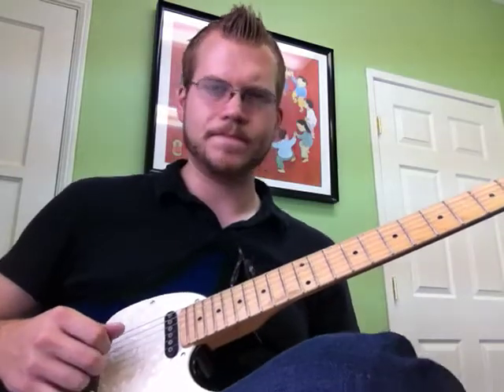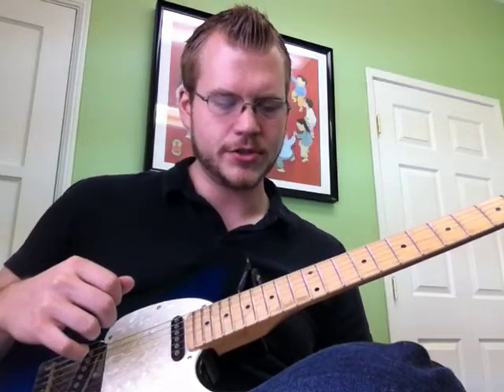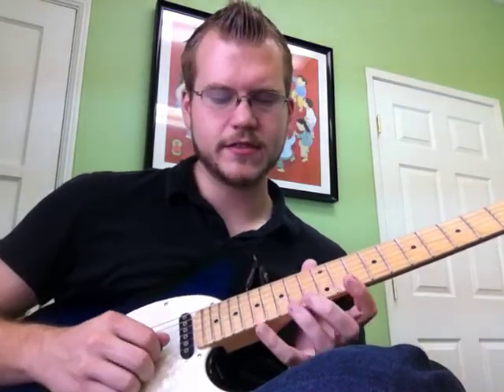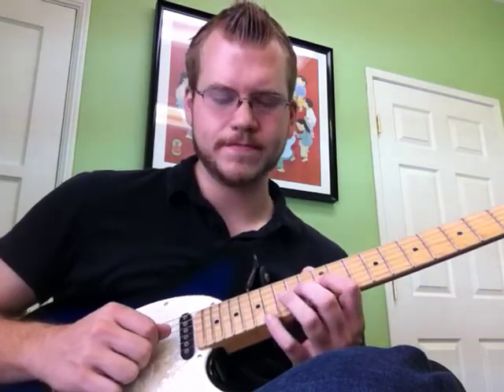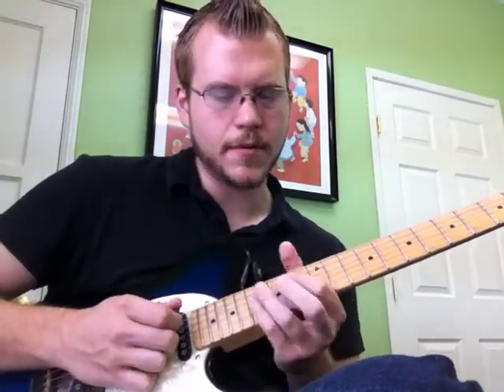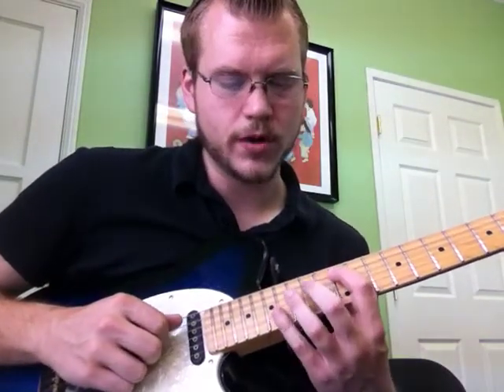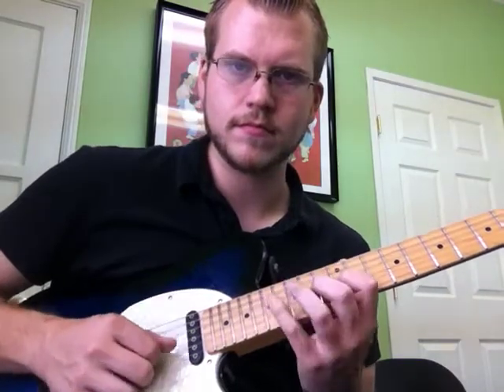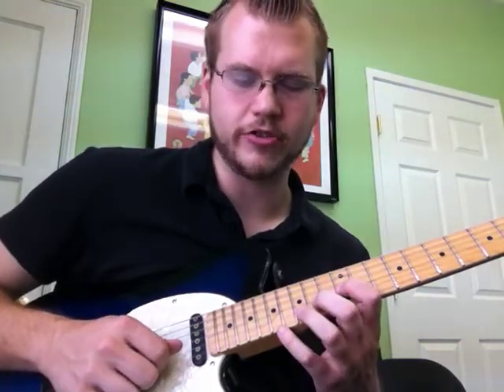Economy Picking Ideas And Sequences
Some ideas for sequencing economy picking.  Please comment and let me know what you think about the video!